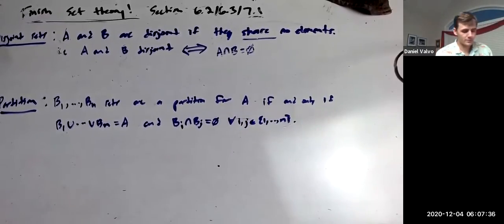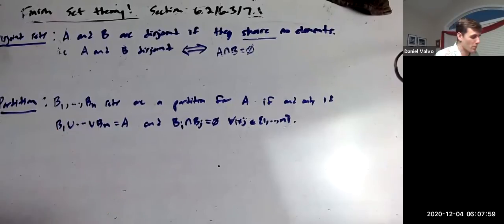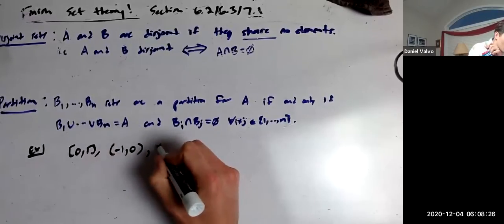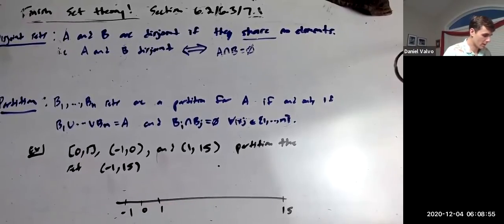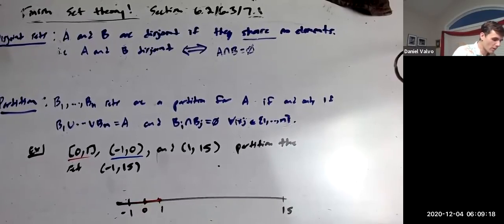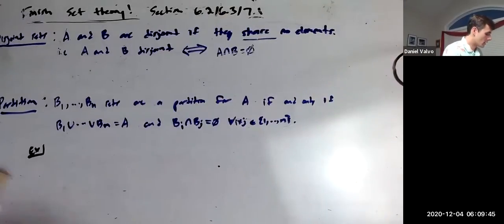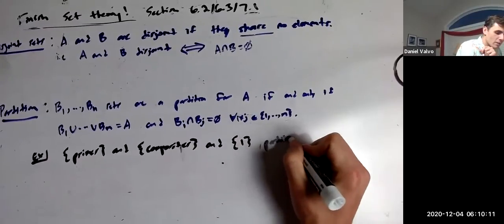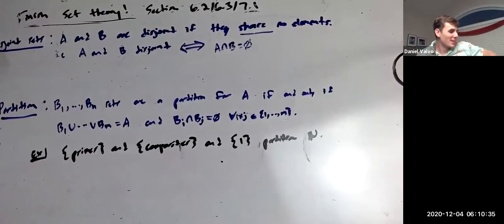The Right to Partition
Final day of Set Theory! Rejoice